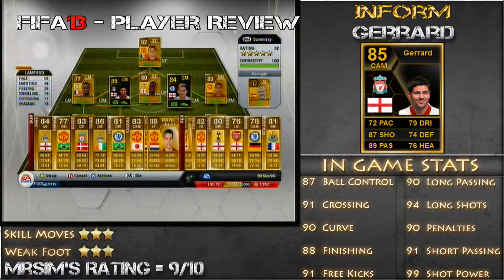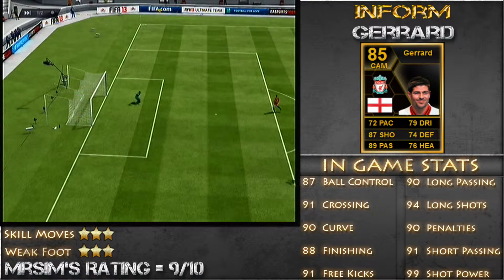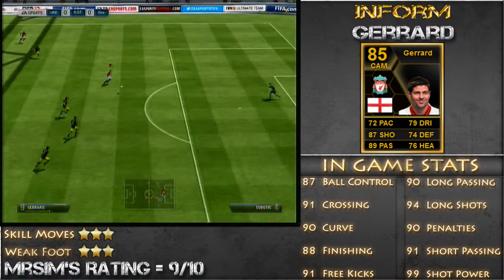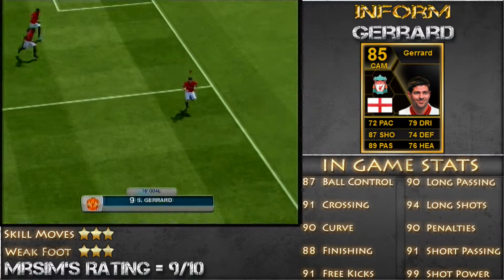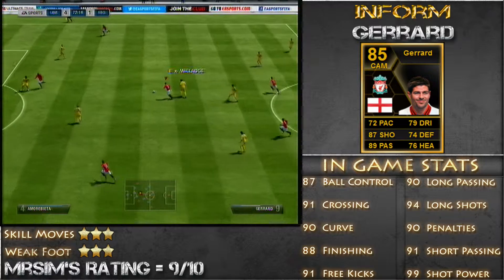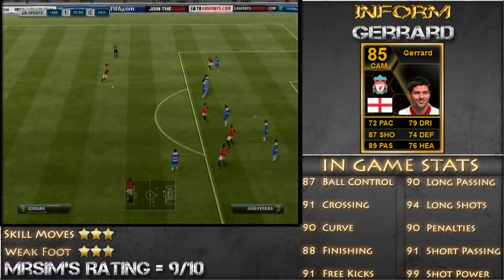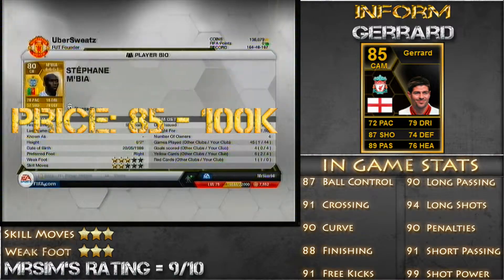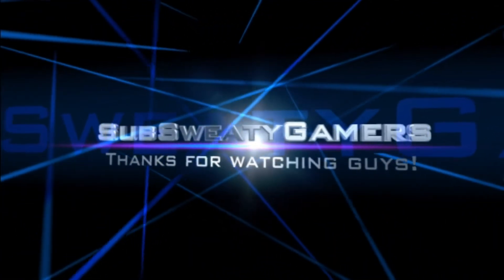Fifa 13 | FUT Player Reviews | Inform Gerrard - With Gameplay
Hello guys, MrSim here bringing you another FUT Player Review.